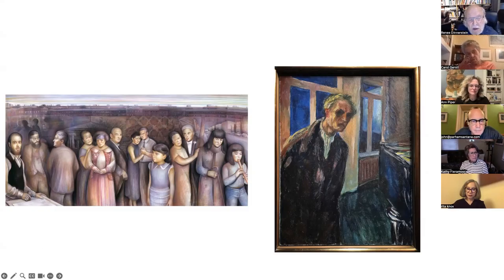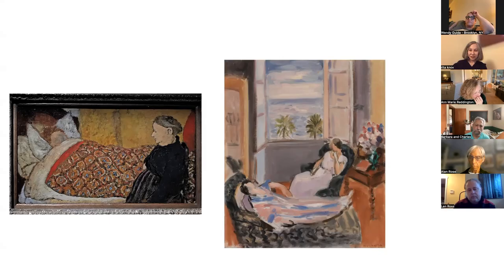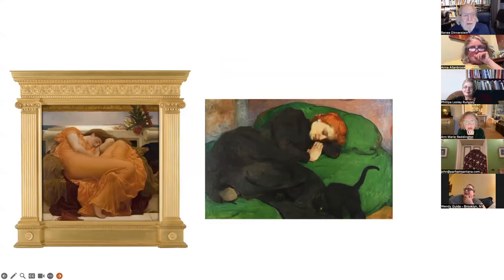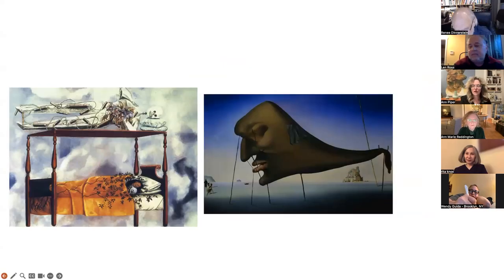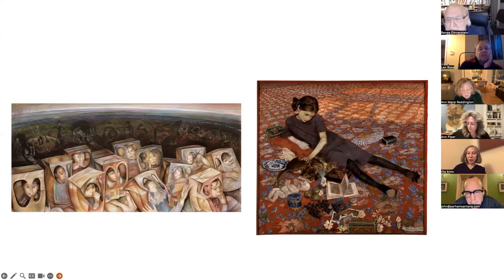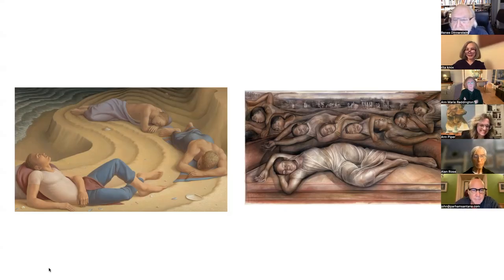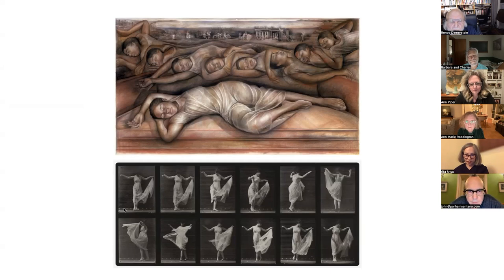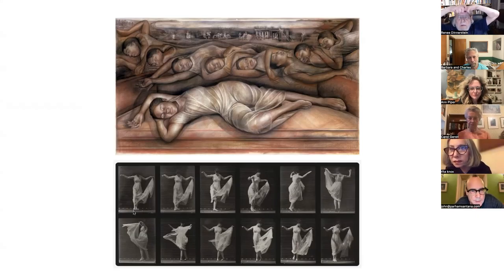Final class Spring 2026